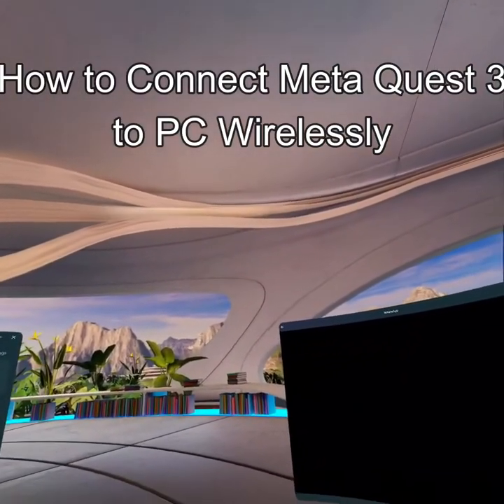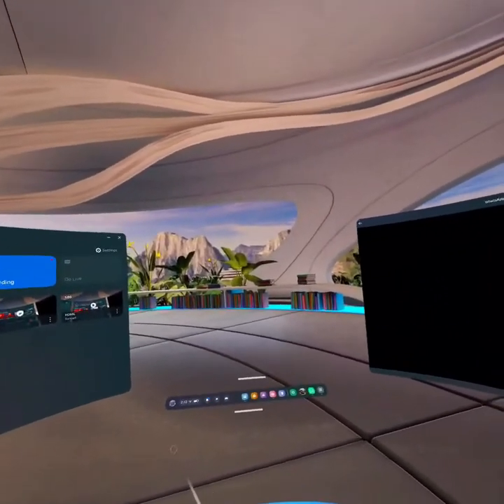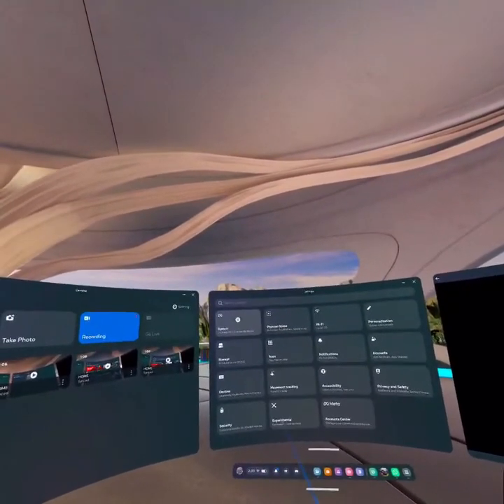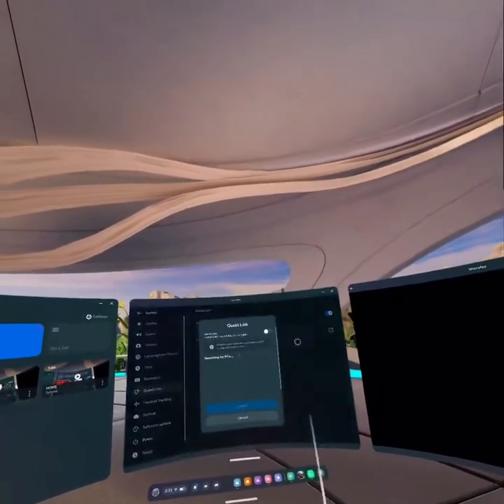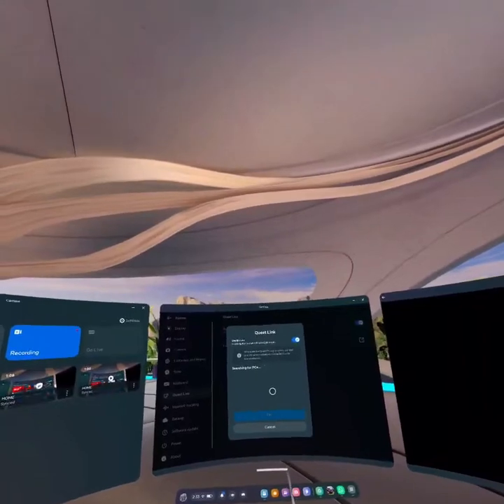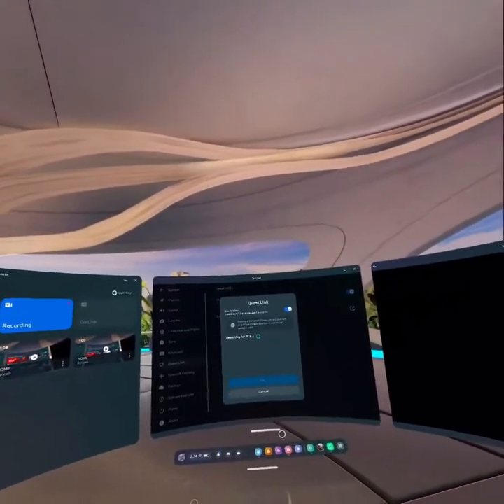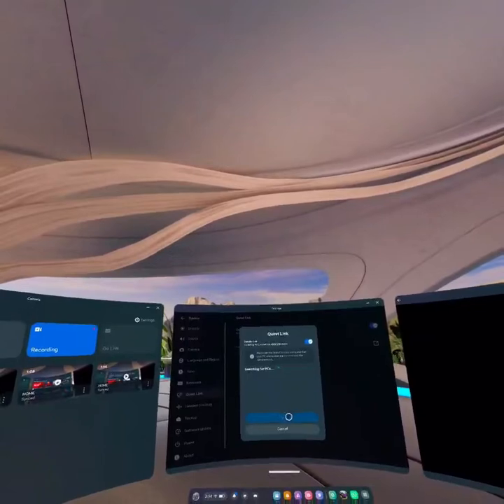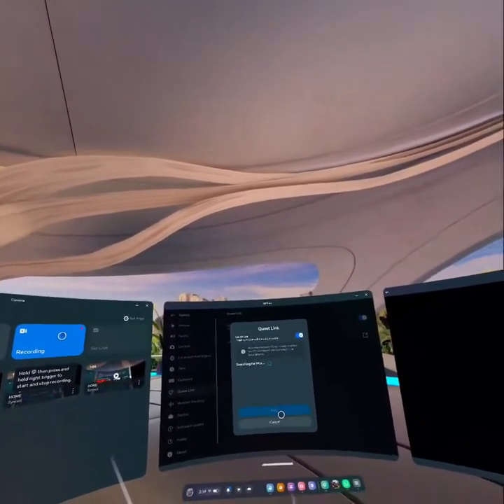How to Connect Meta Quest 3 to PC Wirelessly 2024?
Immerse yourself in the future of VR connectivity with our tutorial on how to wirelessly connect your Meta Quest 3 to your PC in 2024. Dive into the advanced settings and discover the steps to seamlessly establish a wireless link between your Meta Quest 3 and PC. Whether you're aiming for a cable-free VR experience or exploring PC VR content, our tutorial covers the intricacies of wirelessly connecting your Meta Quest 3. Learn how to navigate the cutting-edge settings, locate the wireless connection options, and effortlessly bridge the gap between your VR headset and PC.